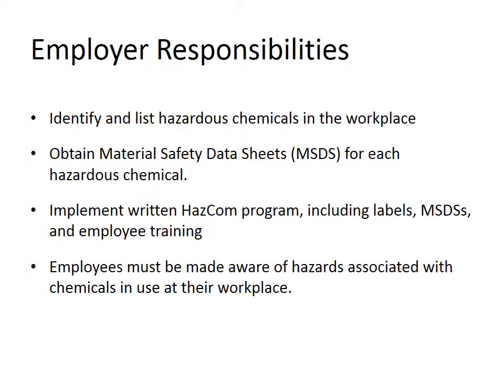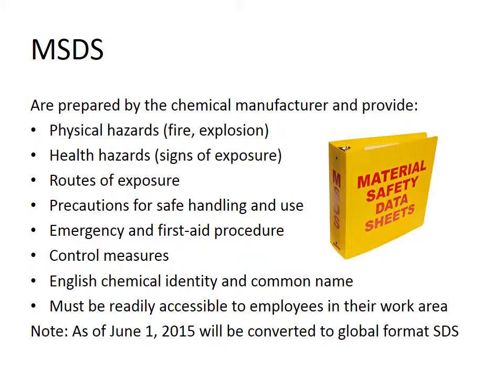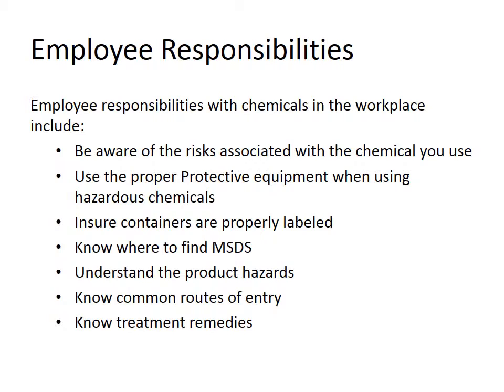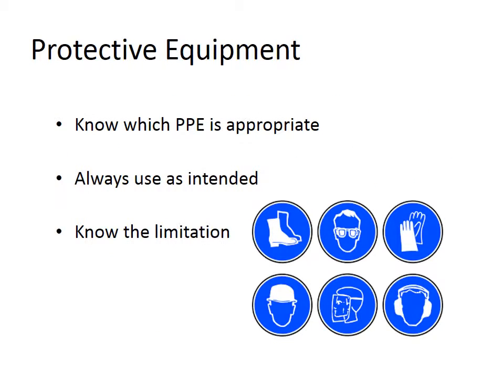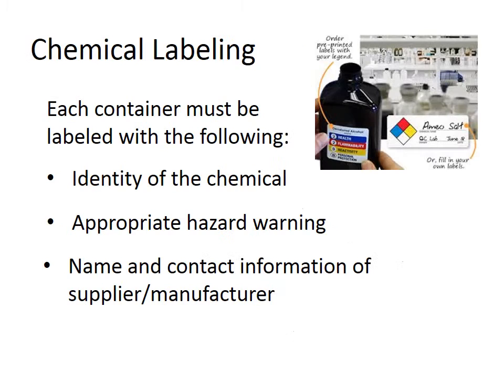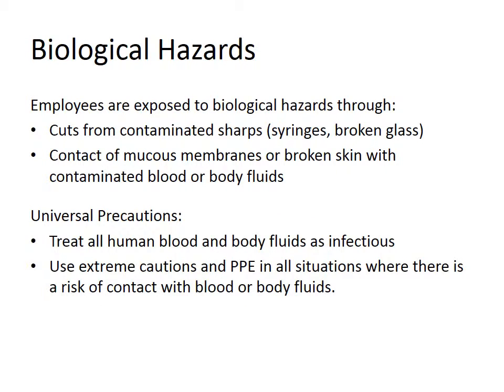NPCC Hazard Communication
Health & Safety Training Video